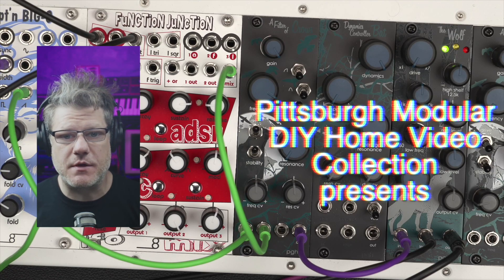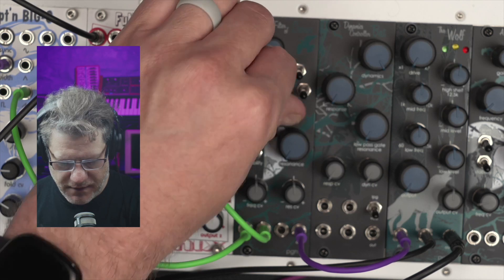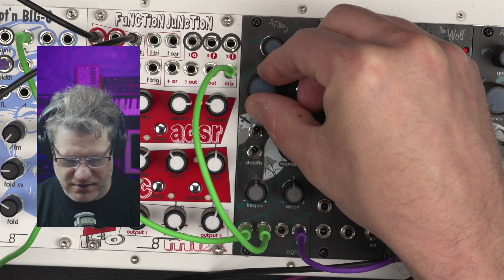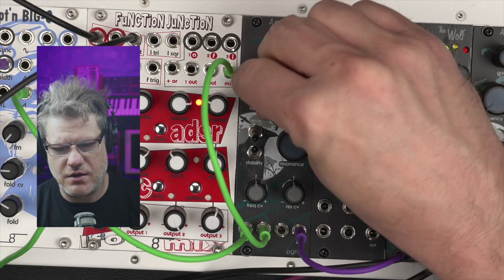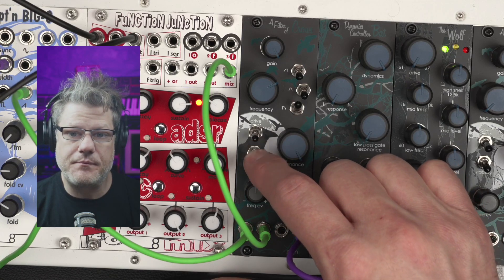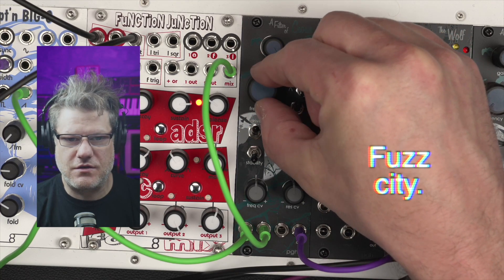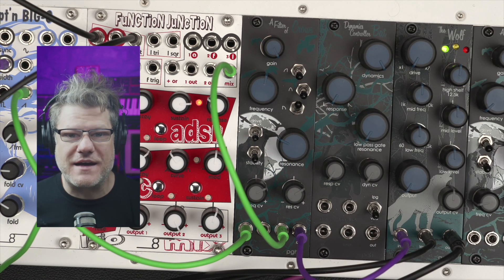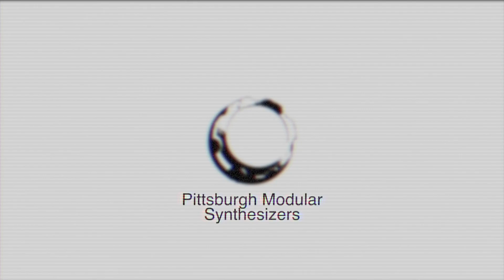Pittsburgh Modular A Filter of Crows Eurorack Module Lab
Richard walks through A Filter of Crows module.